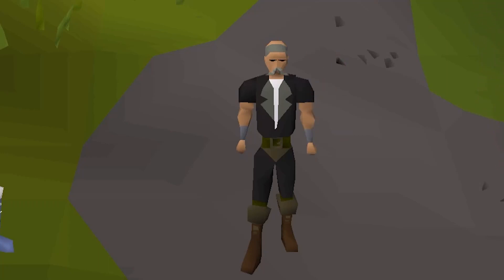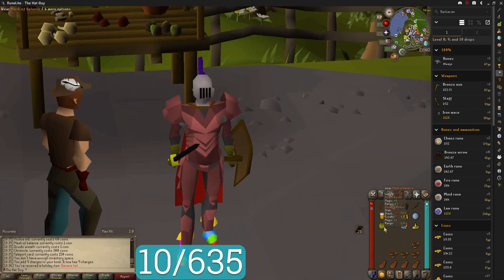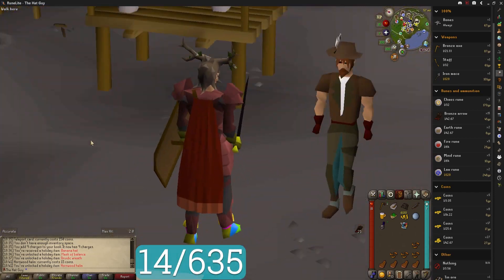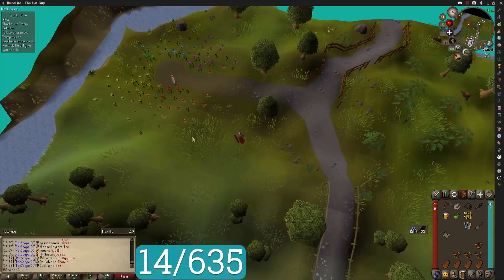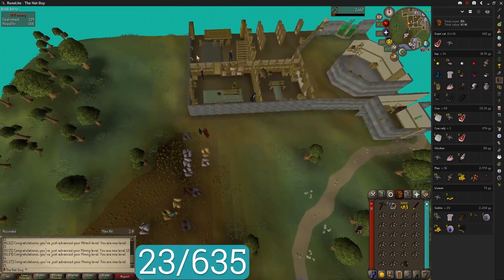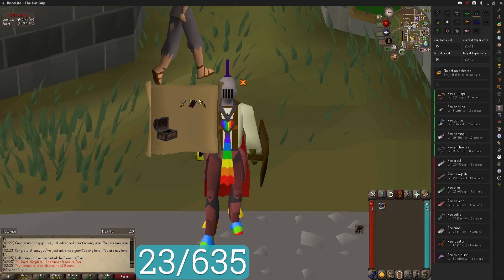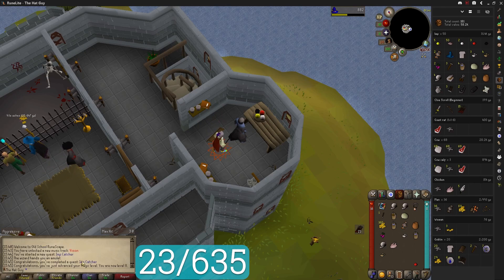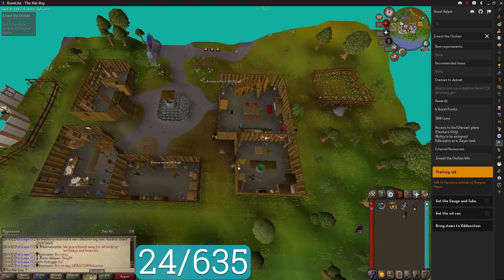OSRS-Hat-Man Mode | Episode 3- Getting Aquainted With Charlie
The Hat Guy decides to start doing some quests and beginning his long clue scroll grind.